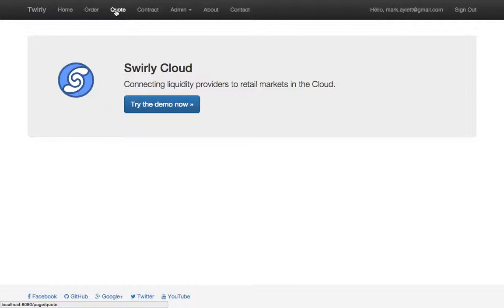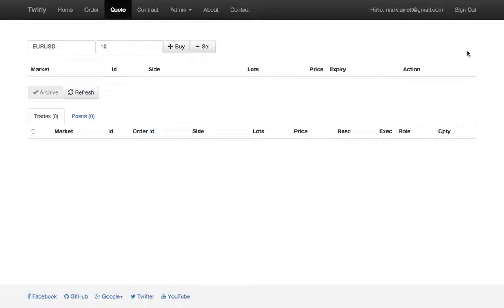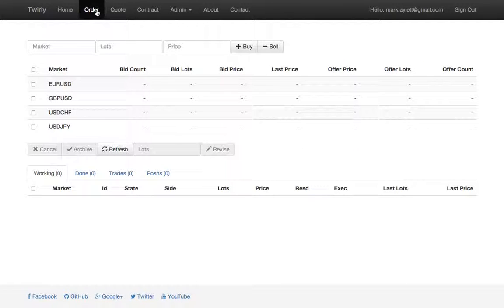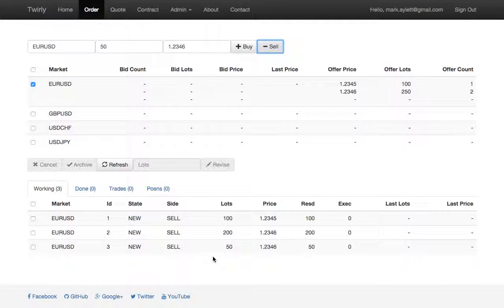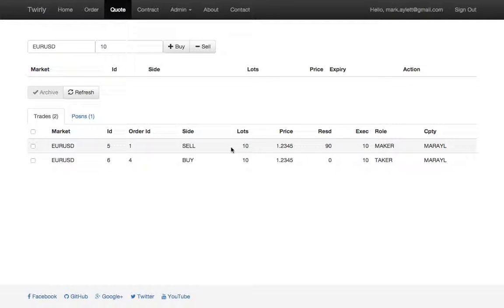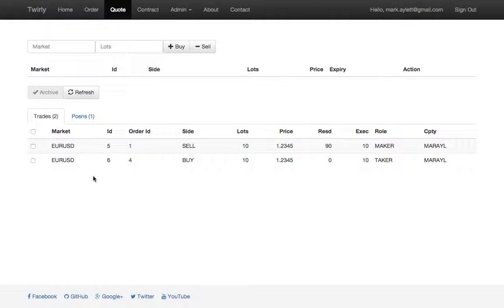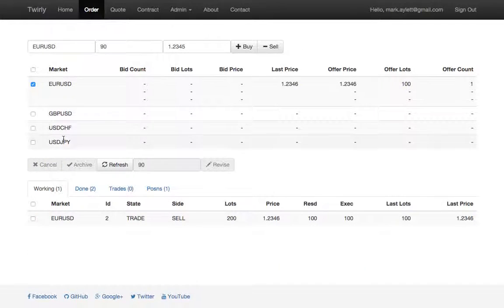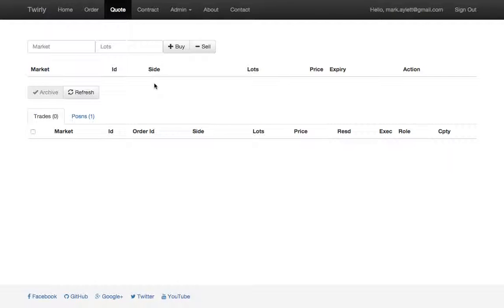Retail Quoting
A demonstration of Swirly Cloud's new retail quoting functionality.